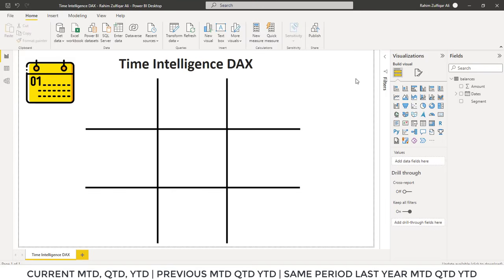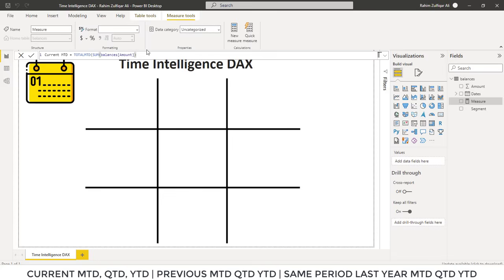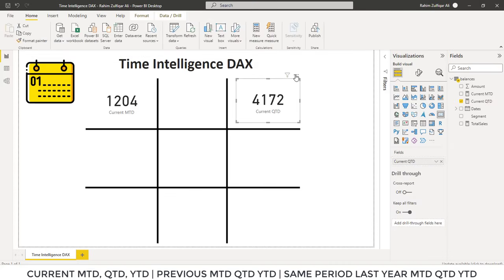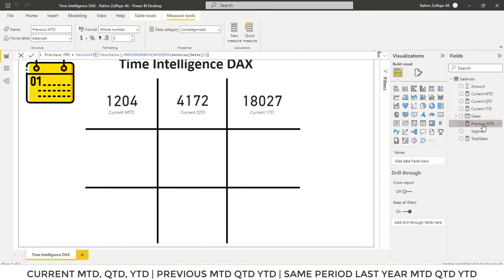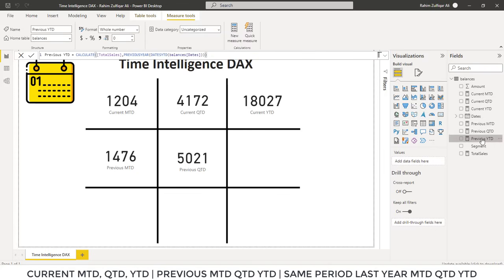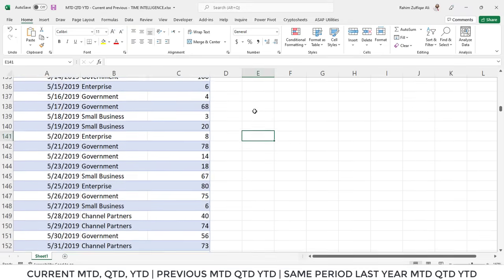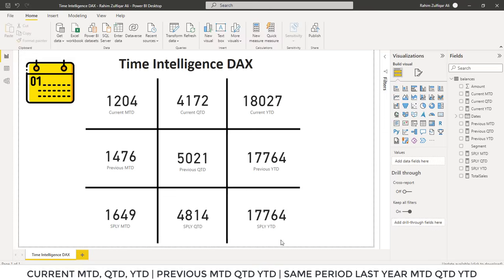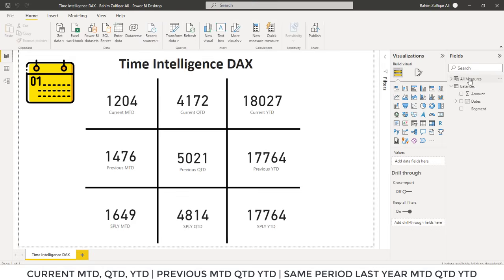Time Intelligence DAX | Current, Previous & SamePeriodLastYear | MTD QTD YTD | MoM QoQ YoY POWER BI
TotalSales = SUM(balances[Amount])

Current MTD = TOTALMTD([TotalSales],DATESMTD(balances[Dates]))

Current QTD = TOTALQTD([TotalSales],DATESQTD(balances[Dates]))

Current YTD = TOTALYTD([TotalSales],DATESYTD(balances[Dates]))

Previous MTD = CALCULATE([TotalSales],PREVIOUSMONTH(DATESMTD(balances[Dates])))

Previous QTD = CALCULATE([TotalSales],PREVIOUSQUARTER(DATESQTD(balances[Dates])))

Previous YTD = CALCULATE([TotalSales],PREVIOUSYEAR(DATESYTD(balances[Dates])))

SPLY MTD = CALCULATE([Current MTD],SAMEPERIODLASTYEAR(balances[Dates]))

SPLY QTD = CALCULATE([Current QTD],SAMEPERIODLASTYEAR(balances[Dates]))

SPLY YTD = CALCULATE([Current YTD],SAMEPERIODLASTYEAR(balances[Dates]))